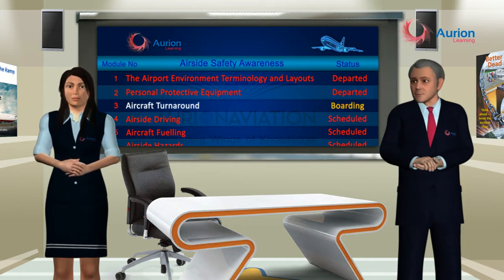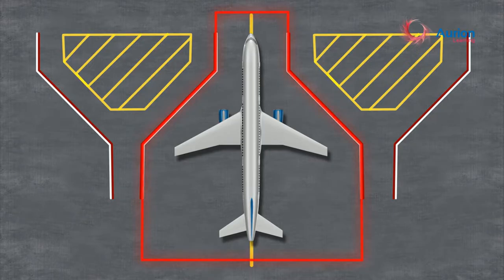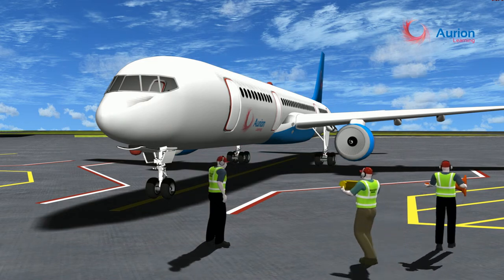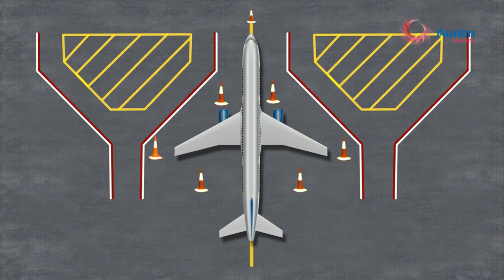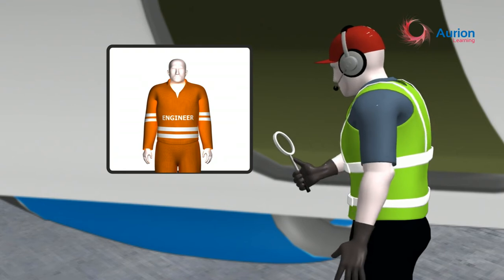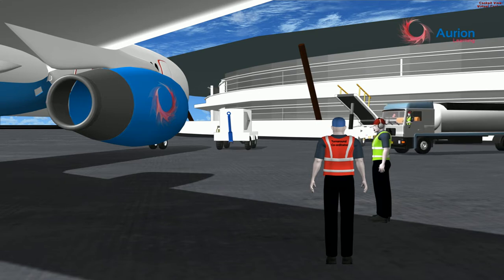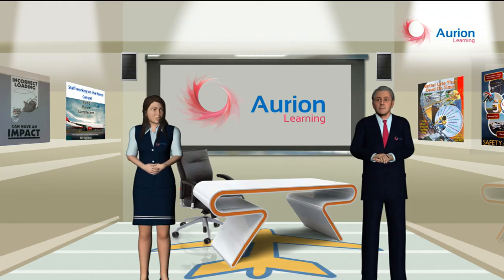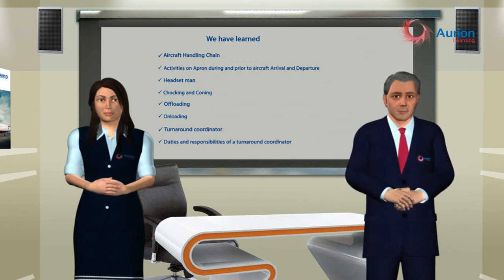ASA_English_Module_03